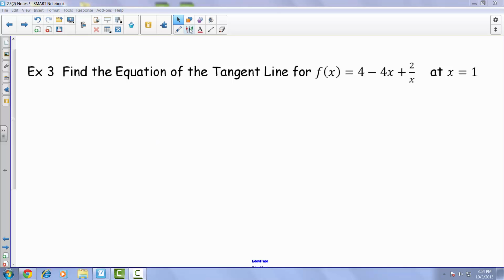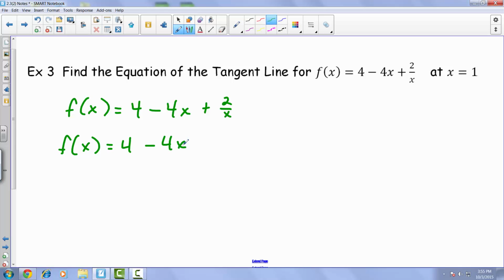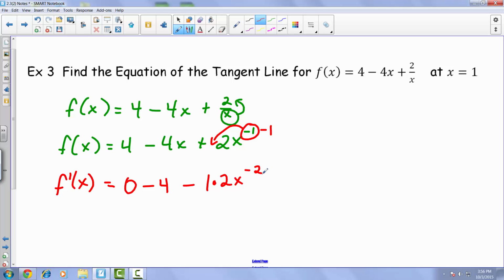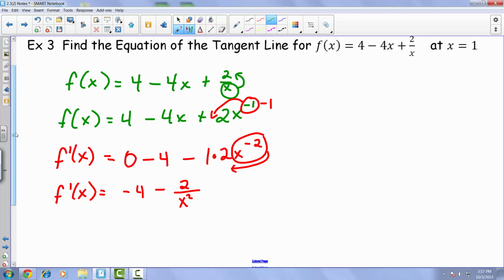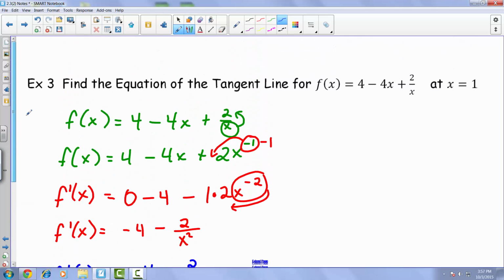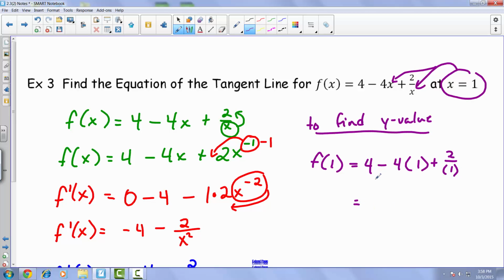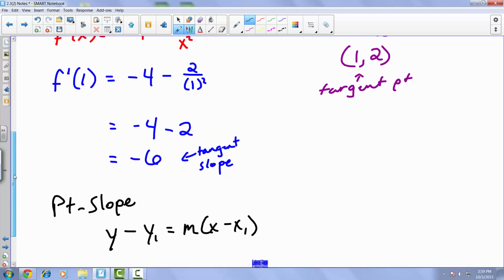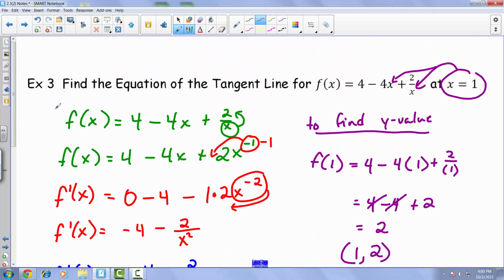2.3(2) Notes Example 3